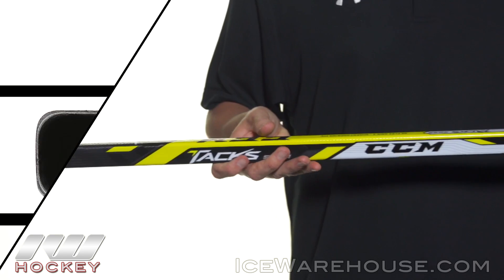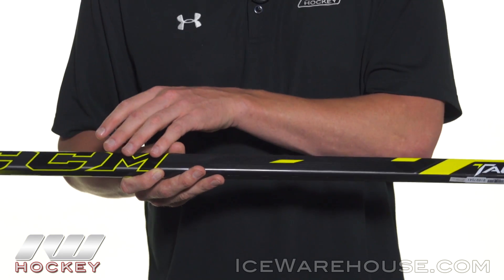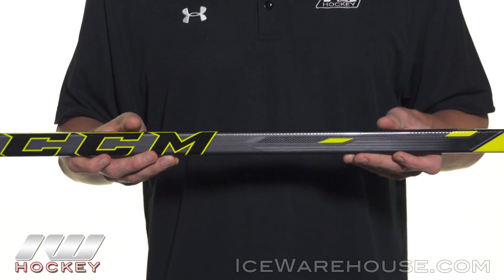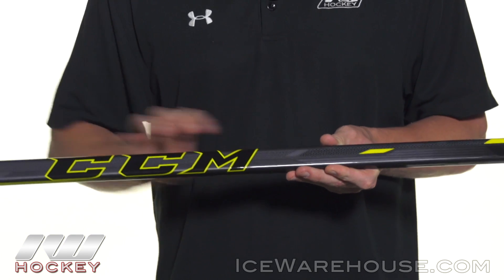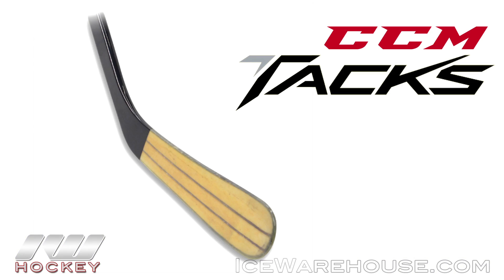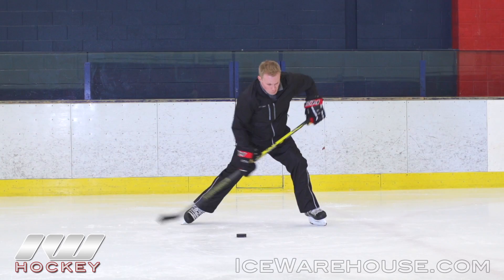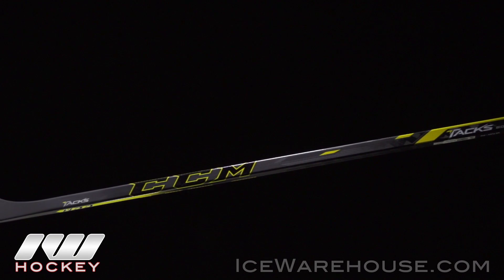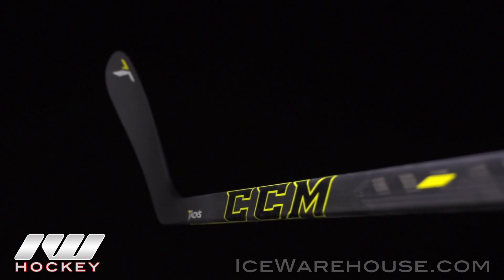CCM Tacks 5052 Hockey Stick Review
IW Hockey reviews the CCM Tacks 5052 Hockey Stick.

The CCM Tacks 5052 Grip Hockey Sticks pack a lot of performance at an excellent price. The Tacks 5052 uses a carbon fiber shaft construction that creates a consistent flex profile and it gives players plenty of pop. It features pro-preferred T-Geometry shaft dimensions with a light grip coating for much improved control, accuracy and precision.